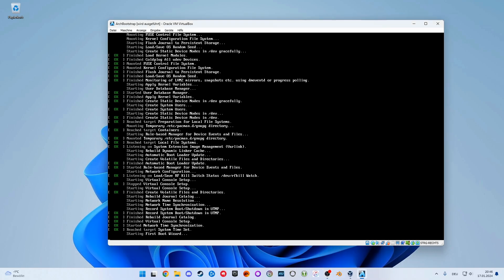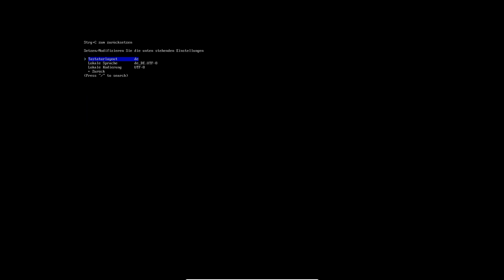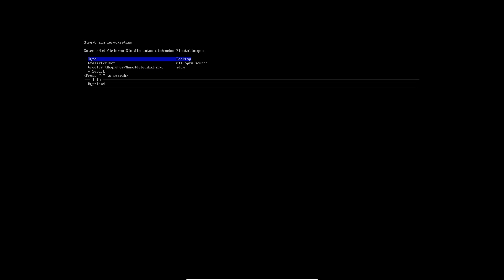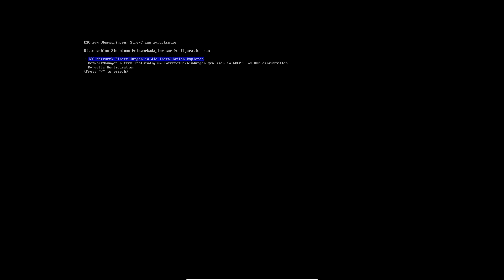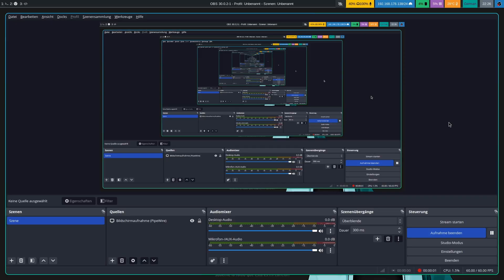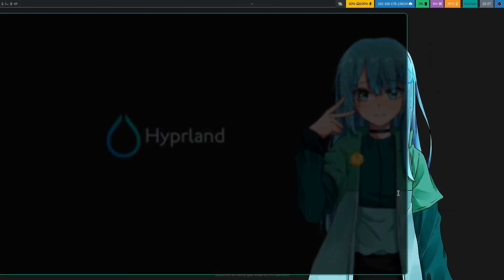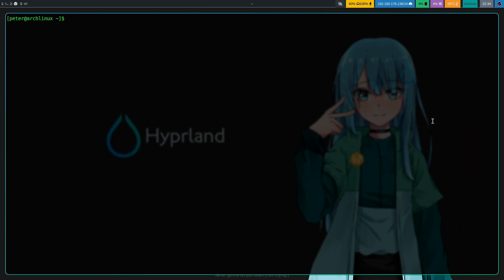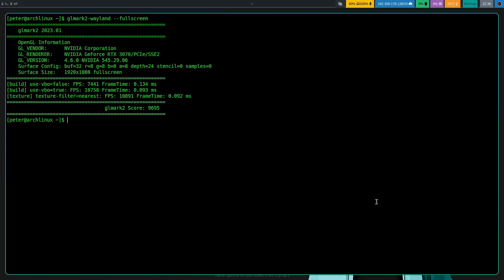Hyprland on ArchLinux 2024 on a gaming PC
After all the VirtualMachine videos on my channel in which Hyprland did not ran well, I want to give Hyprland the stage it well-deserves and defend it's honor as one of the most beautiful and in my opinion best dynamic tiling Wayland compositors out at the moment. So in this video I install Hyprland natively on ArchLinux and configure waybar and kitty a little bit and then I just want to show how responsive and nice it could look and feel on Hyprland.

Have fun with Linux. Yours, Peter.

Transcript:
Configuring Hyprland to look good is not so difficult. Install a wallpapertool like hyprpaper and set a wallpaper, create a style.css file for waybar that you like (start from the default file and read remember to switch "sway" to "hyprland" in the waybar/config) and patch kitty to have some trancparency and blur for more options).
As easy start just keep the default waybar and just create "~/.config/kitty/kitty.conf" and set:
font_family (install and use ttf-dejavu as it is my favorite or look at for example and choose one you like)
bold_font        auto
italic_font      auto
bold_italic_font auto
foreground green
background black
background_opacity 0.75
background_blur 64
(That is the exact configuration I used in this video.)